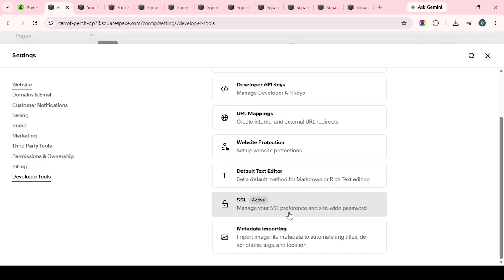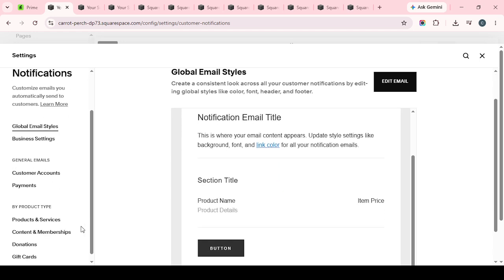How To Customize Buttons in Squarespace The Ultimate Squarespace Button Tutorial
Make your calls-to-action stand out! Learn how to style primary, secondary, and tertiary buttons across your entire Squarespace site using global Site Styles or custom CSS overrides.

Key highlights:
• Configuring button shapes (Pill, Rounded, Square) and padding
• Setting hover colors, text fonts, and border outlines
• Customizing individual buttons independently with CSS